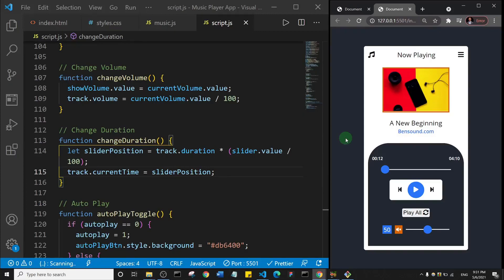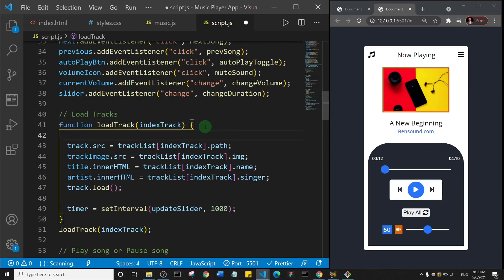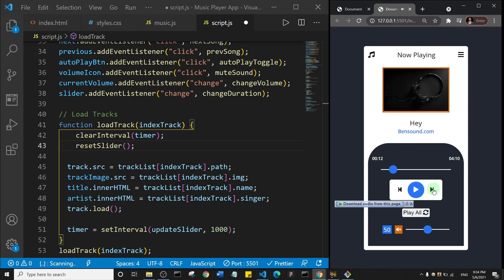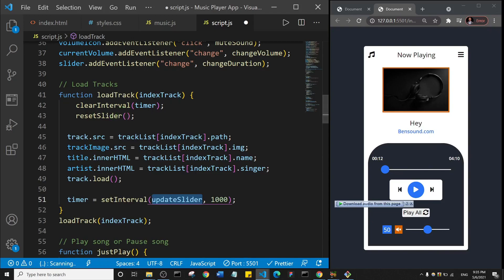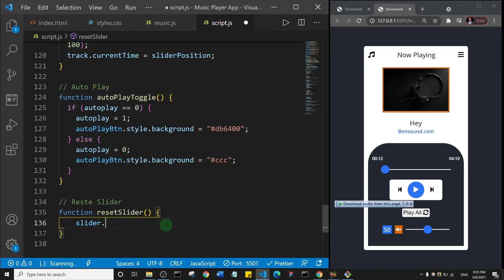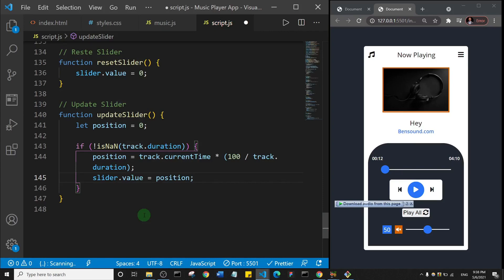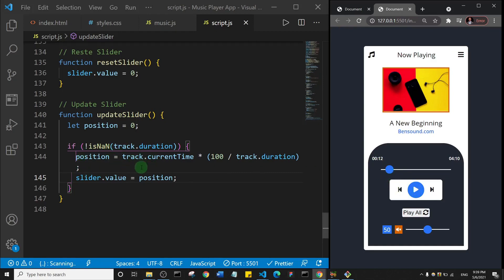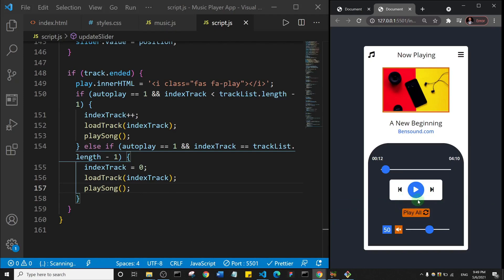JavaScript Music Player Tutorial - #10 of 12 (Update Slider )